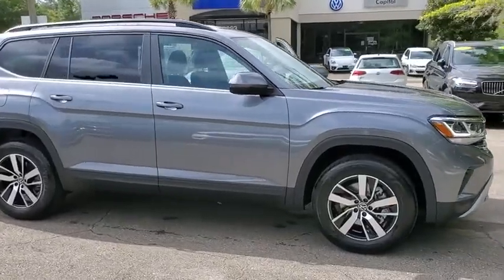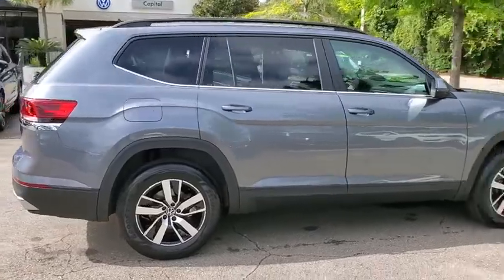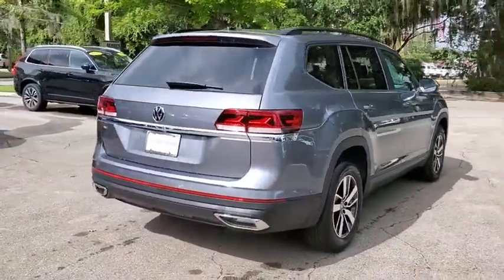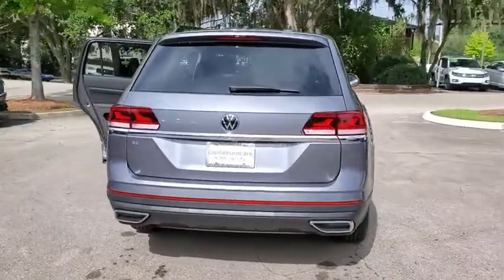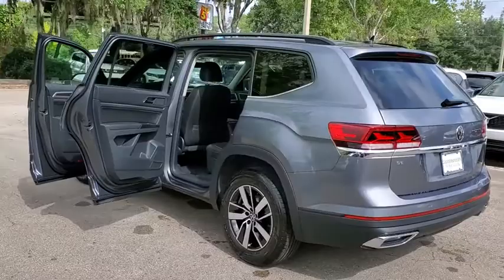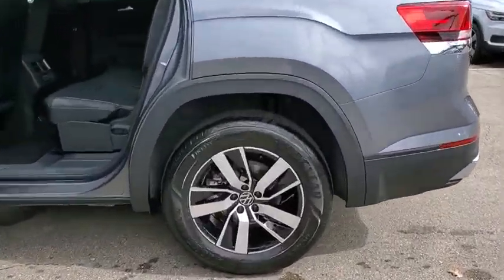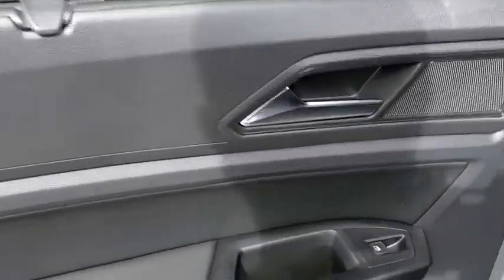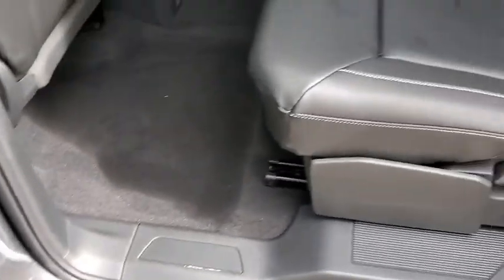2021 Volkswagen Atlas MC514625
2021 Volkswagen Atlas 2.0T SE - Stock#: MC514625 - VIN#: 1V2DP2CA0MC514625

3963 W. Tennessee St

Platinum Gray 2021 Volkswagen Atlas 2.0T SE